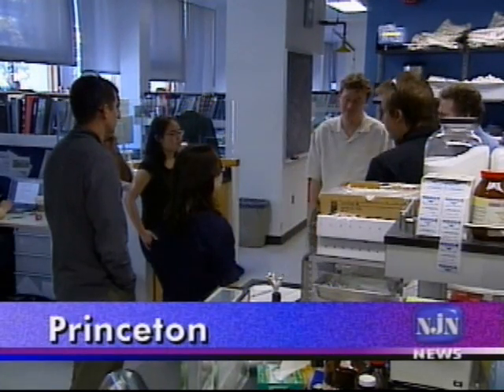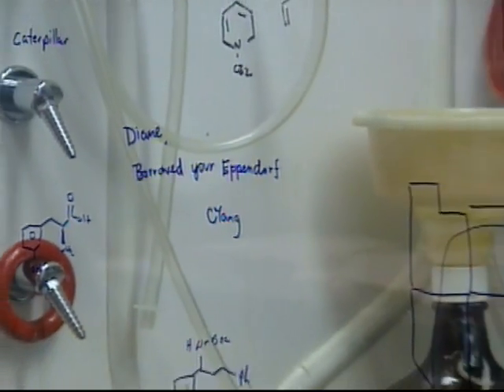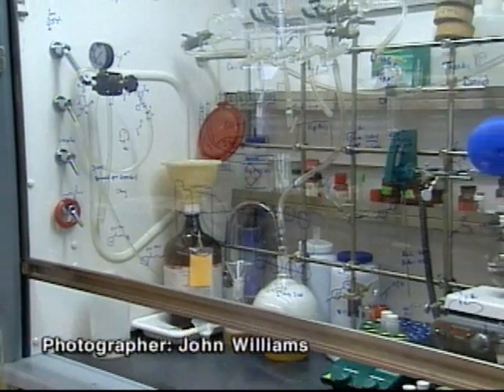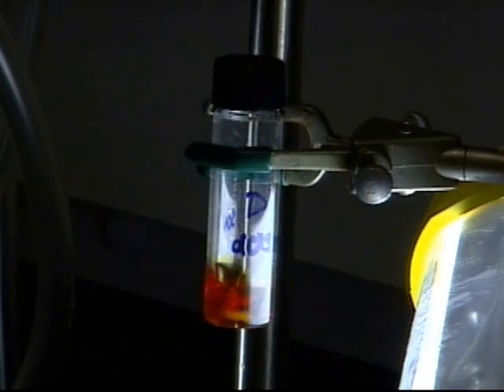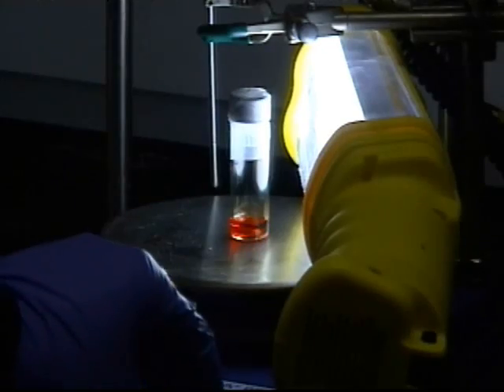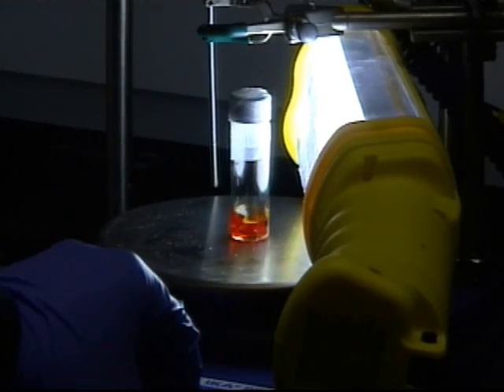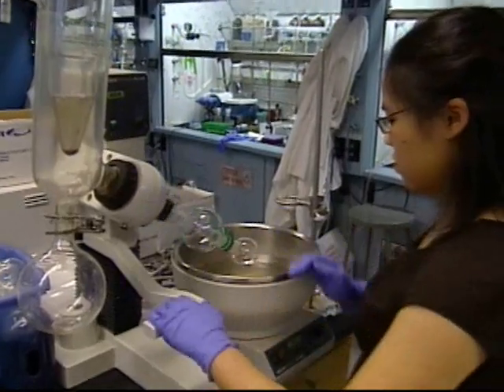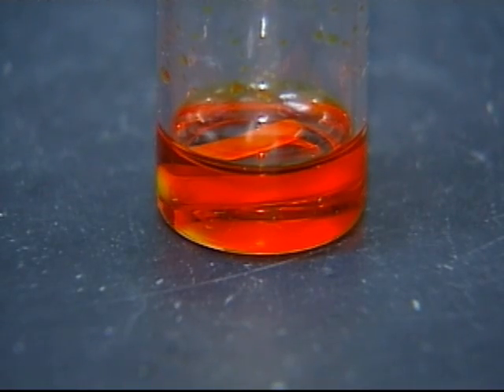Light Chemistry - NJN News Science & Technology Report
The Pharmaceutical and Agriculture Chemical industries are hoping to benefit as researchers have discovered a new approach to making complex molecules.